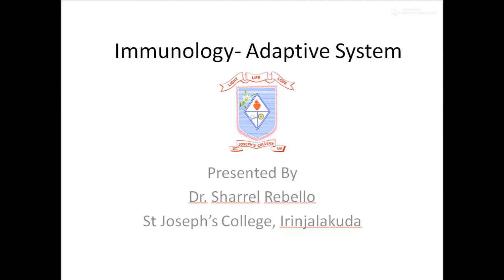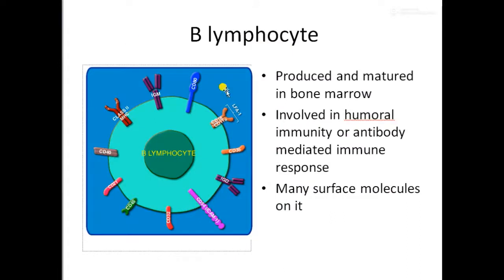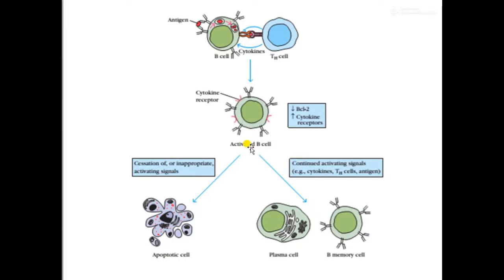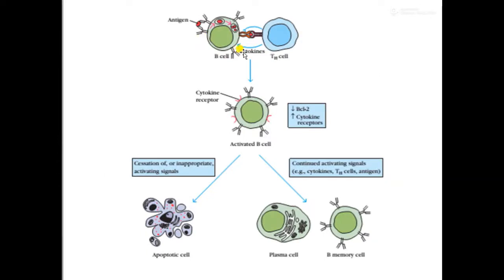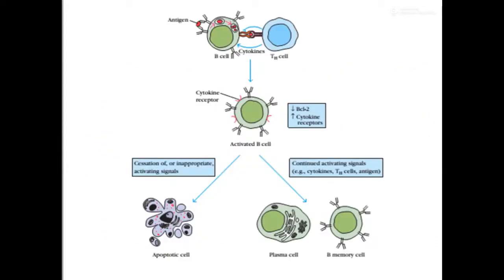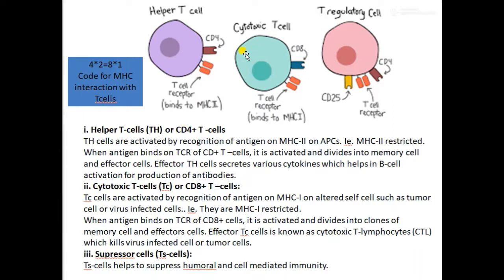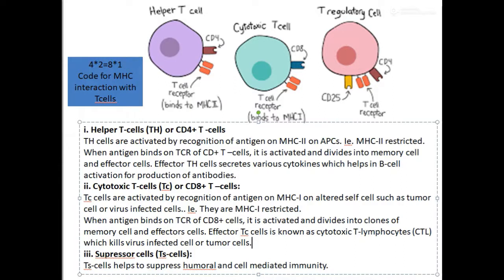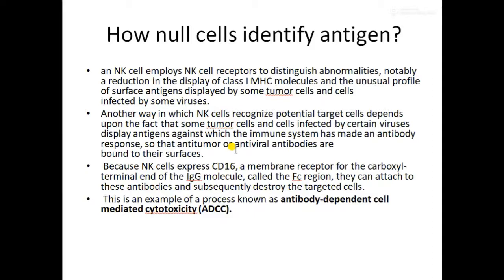immunology part 4 adaptive system lymphocytes